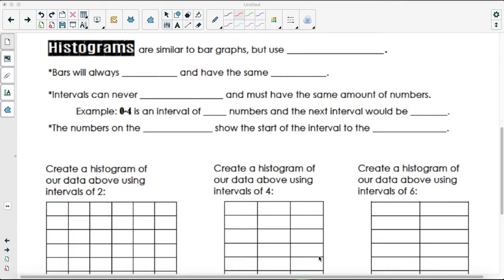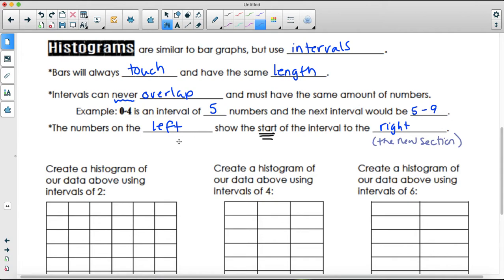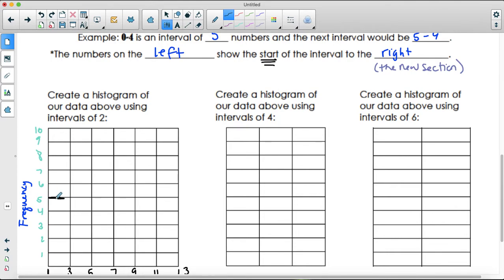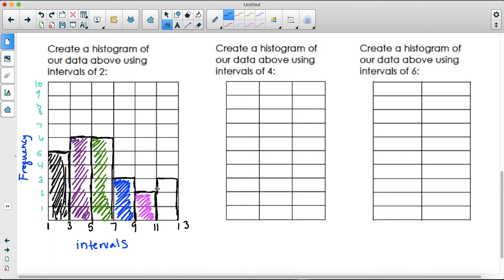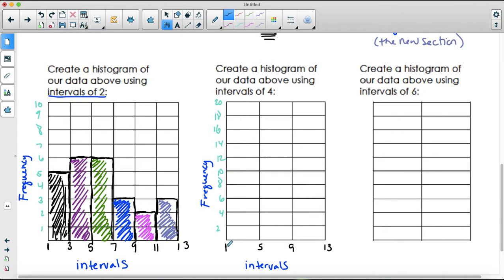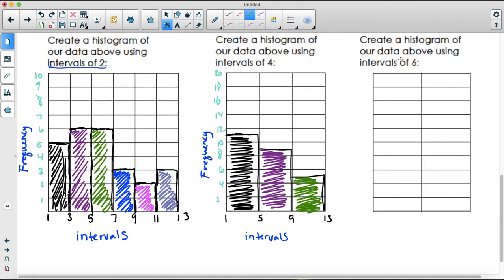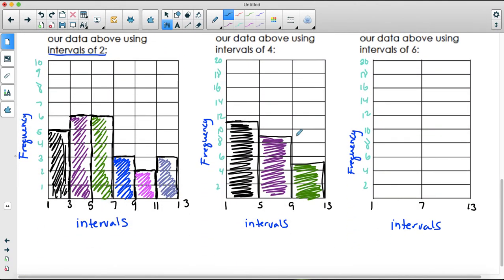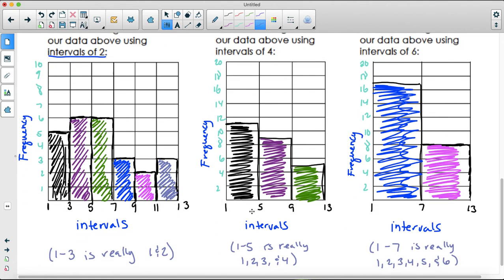m1 Frequency Graphs histograms